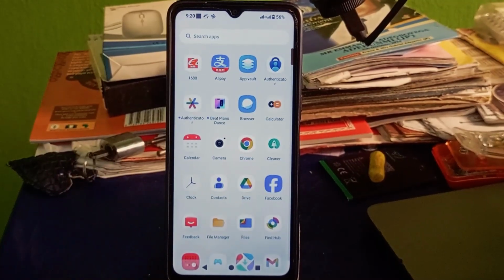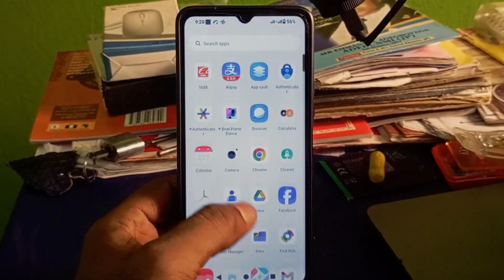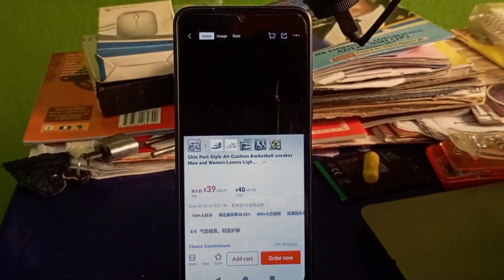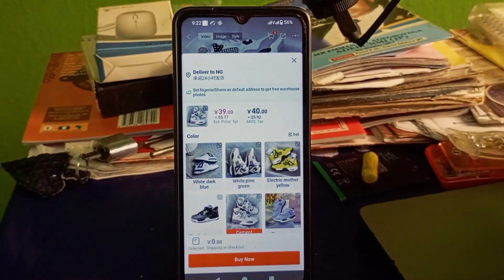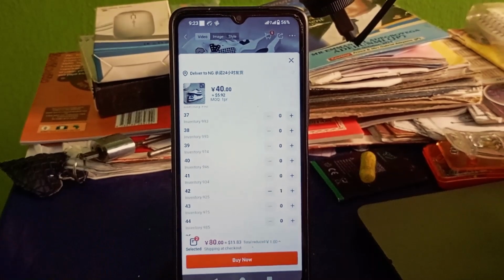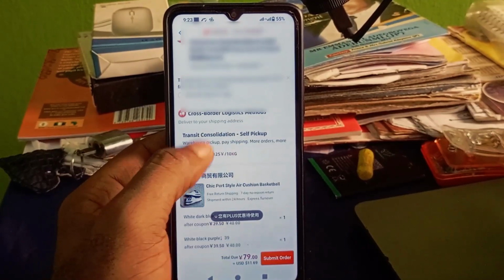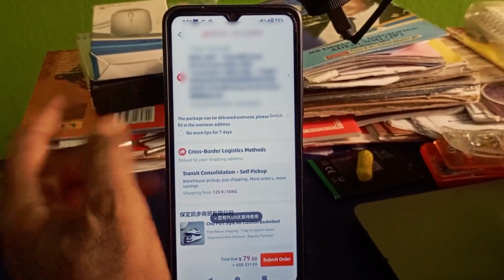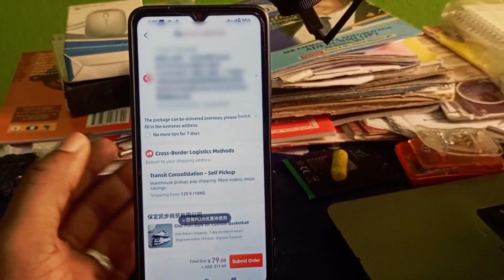Avoid Shipping Method Mistakes in 1688 App | Complete Guide 2026